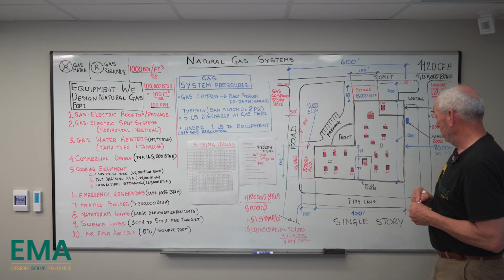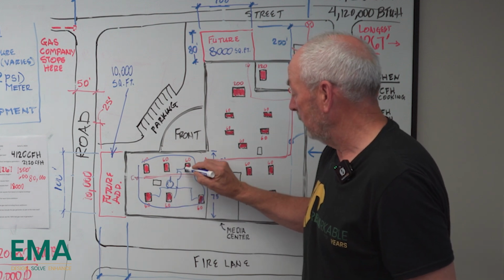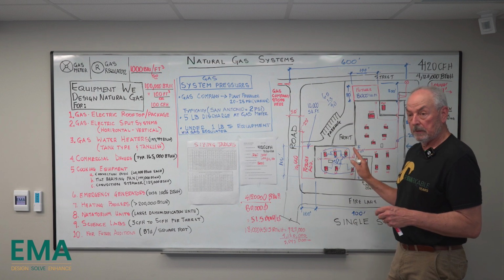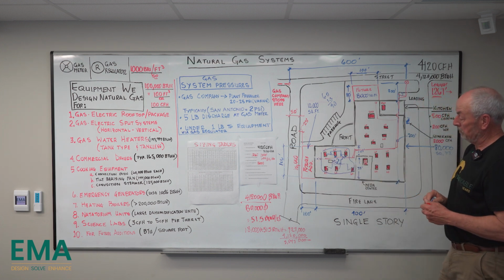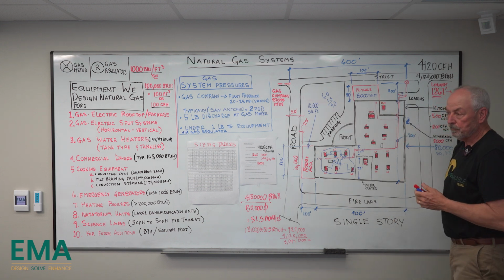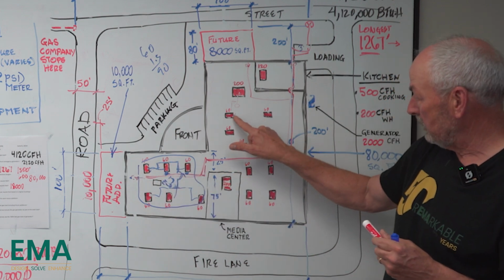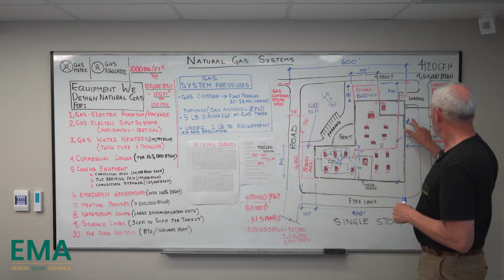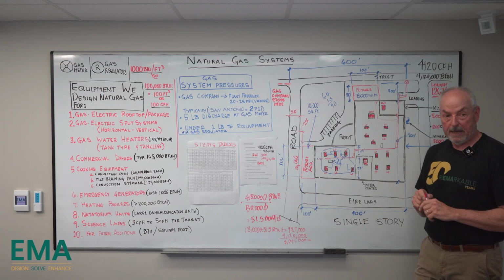Natural Gas Systems Part 4: Routing Gas Pipes